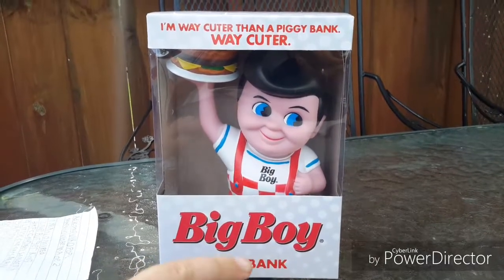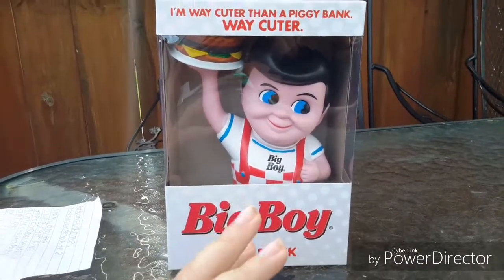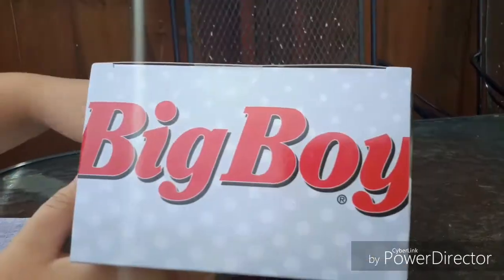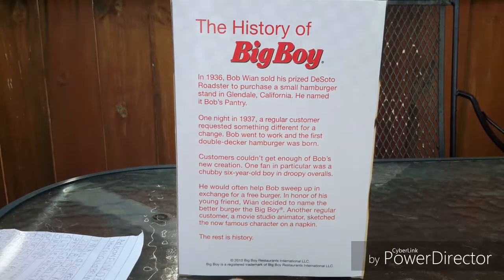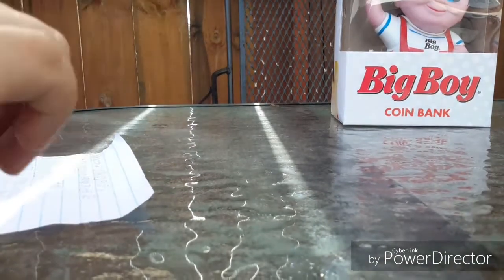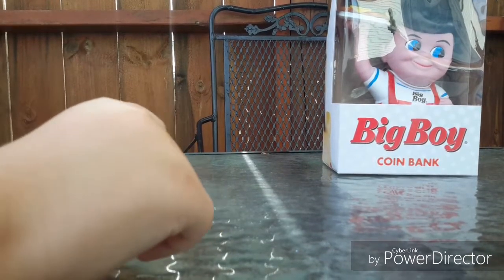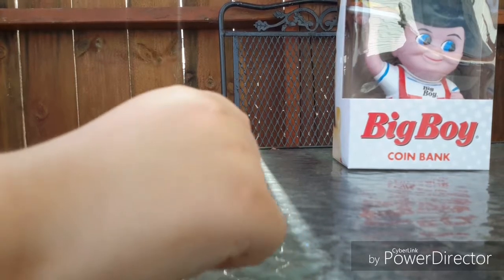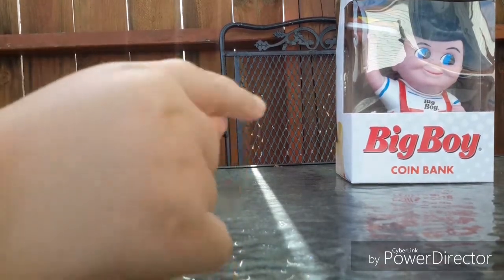Big Boy Bank review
My review of this cool bank